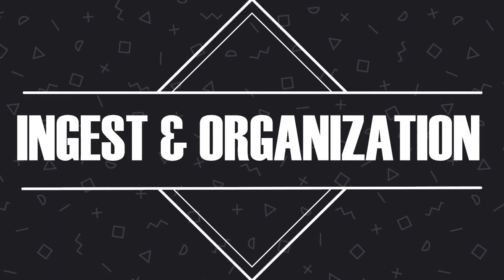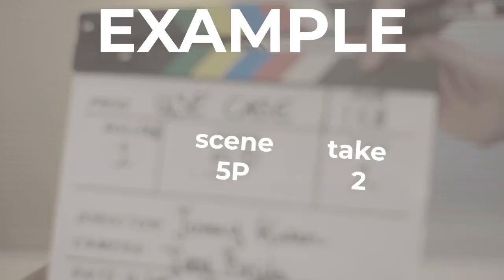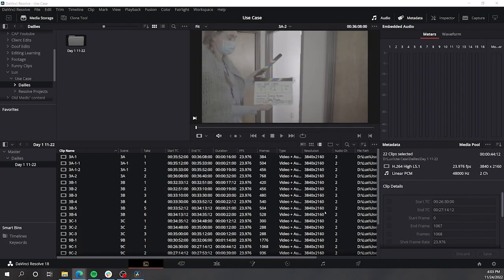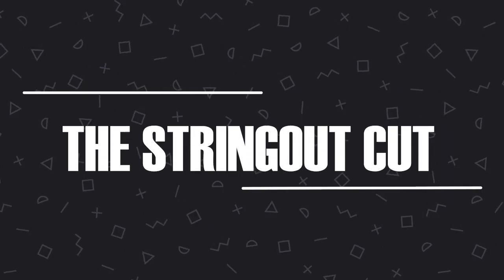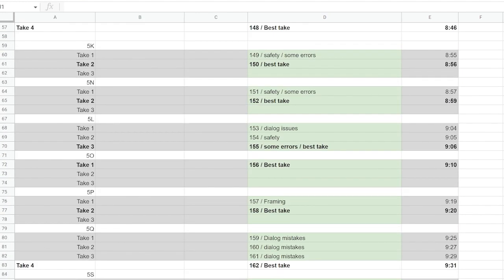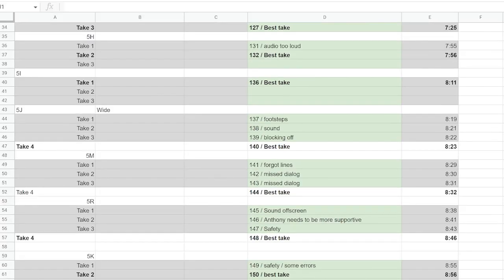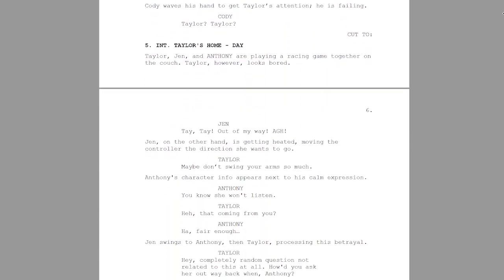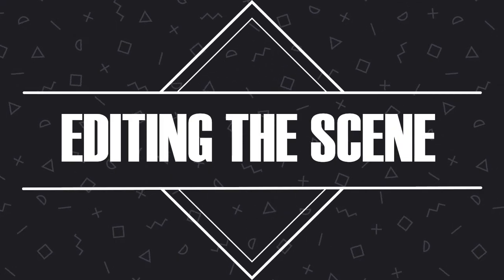My Editing Workflow from Start to Finish | 30 in 30 Ep. 4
In this video I show my workflow for editing my first short film! I am showing you the entire process from organizing the footage to the reaching the final Alpha Release cut. It's been a ton of fun so far and I can't wait to see what the finished product is going to look like.

What is 30 in 30?

In case you missed episode 1, I am challenging myself to upload 30 videos in 30 weeks, this is episode 4 of that series. I've wanted to create content my entire life but have never had the confidence in myself or my content.

Timestamps:

0:00 Introduction
0:25 Ingest & Organization
1:48 The Stringout Cut
3:26 Familiarizing myself with the scene
3:45 Editing the Scene
4:48 The Screening Cut